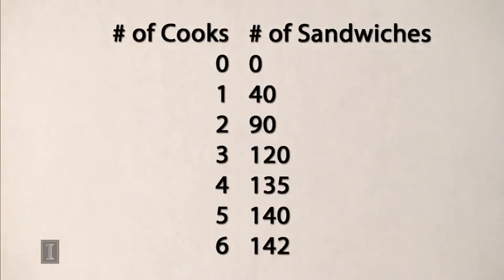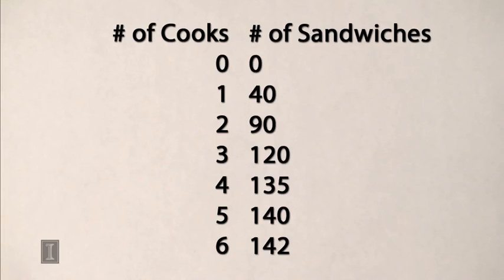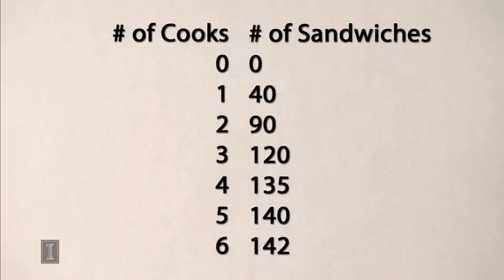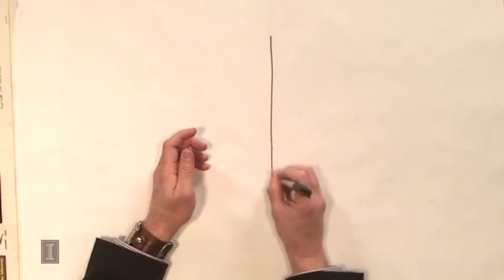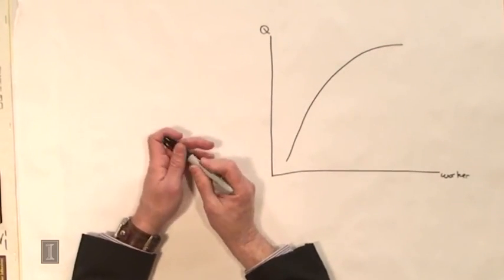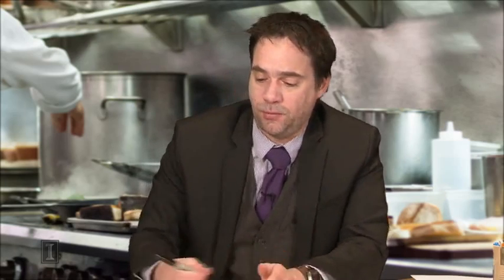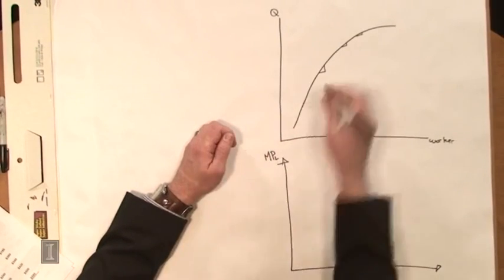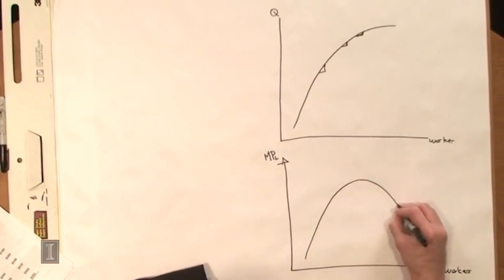5 4 The Production Process Using Numerical Example